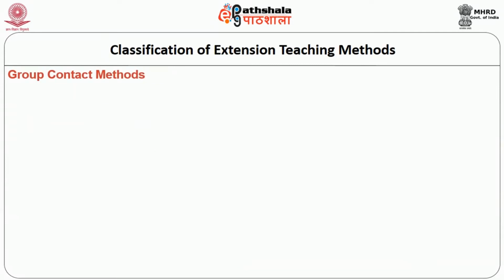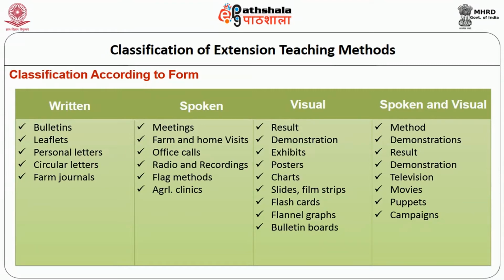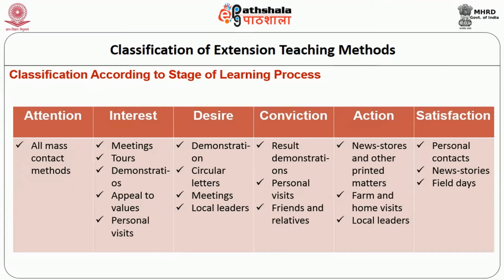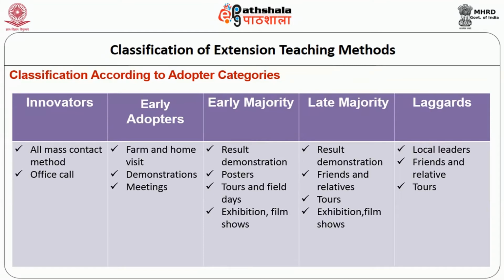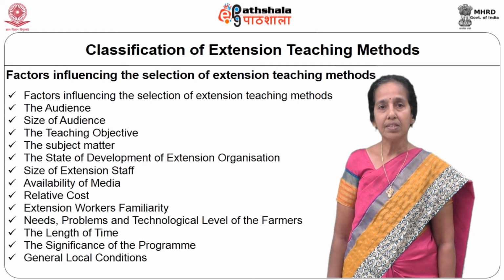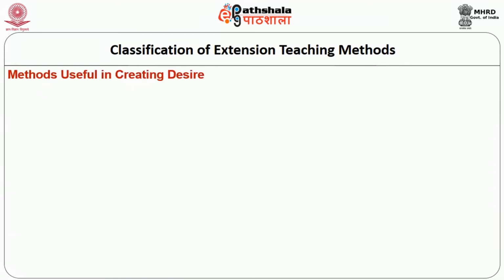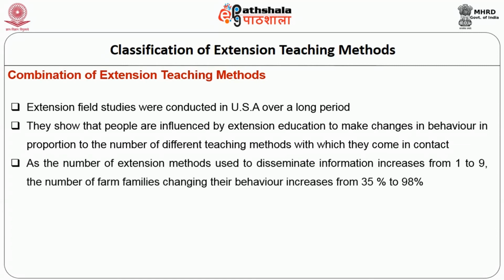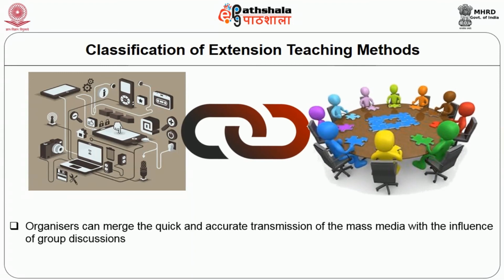H12EE21 Classification of Extension Teaching Methods